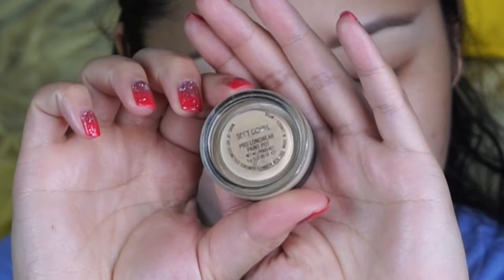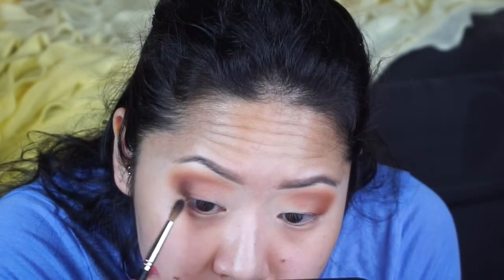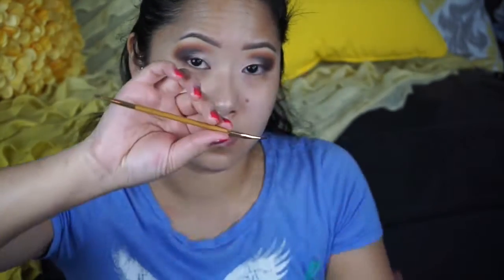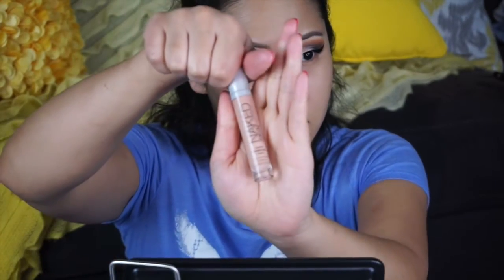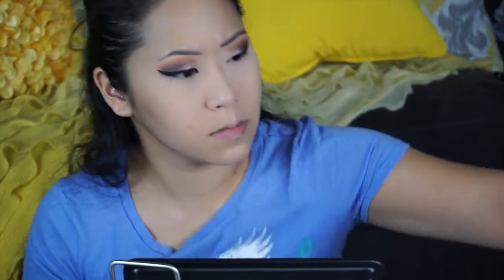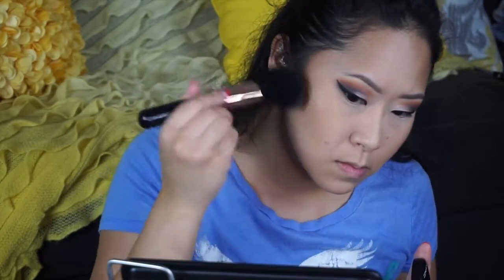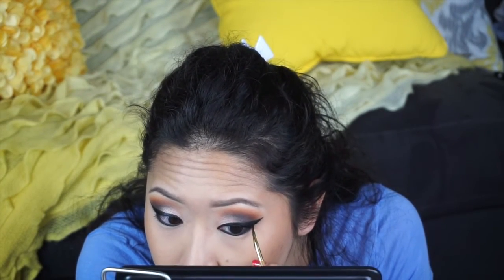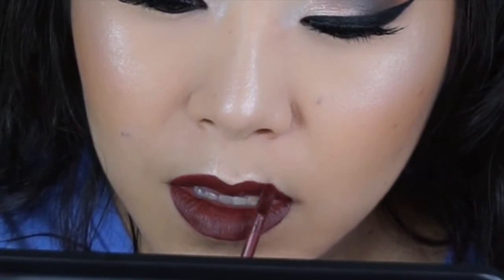35O Smokey Eye | Full Face Makeup Tutorial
Hi Babeess!
I decided to do this makeup look using the Morphe Brushes 35O palette and share it with youuuu! Hope you guys like it!

Products Used:

Anastasia Beverly Hills Dipbrow in Ashbrown
Mac Fix+
Makeup Geek Corrupt Eye Shadow
Inglot Eyeliner Gel #77
Inglot Duraline
Too Faced BulletProof Blackout
Smashbox Photo Finish Foundation Primer
Mac Studio Face and Body Foundation in C3
UrbanDecay Naked Skin Color Correcting in Peach
Anastasia Beverly Hills Cream Contour Kit in Light
Lorac TANtego
Mac Mineralize Skin Finish Medium Golden
Too Faced Better than Sex Waterproof Mascara
Becca Mineral Blush Wild Honey
Bobbi Brown Pink Glow
House of Lashes Iconic
Anastasia Beverly Hills Liquid Lipstick Vamp
Mac Mineralize Charged Water